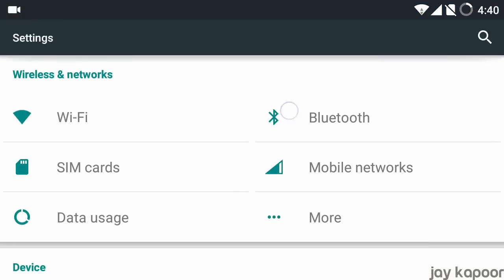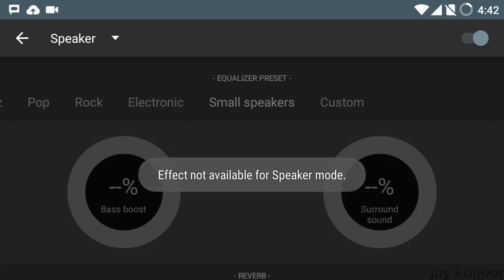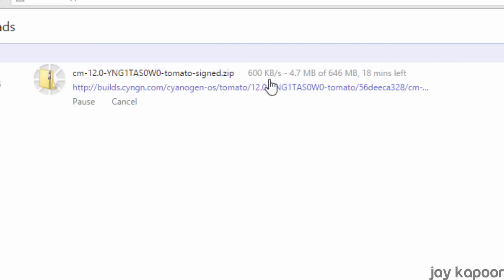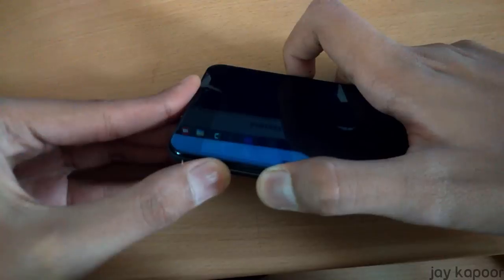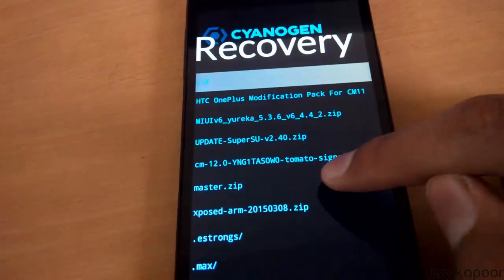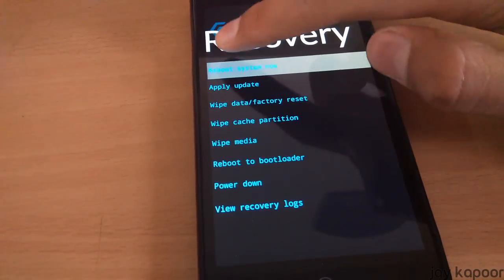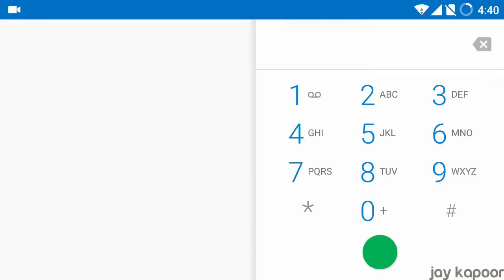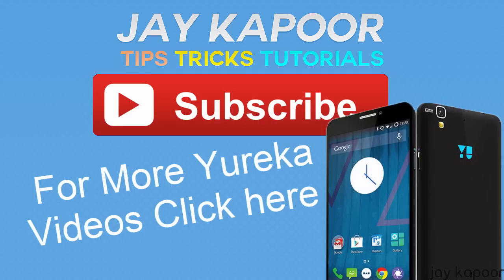YU Yureka-How to Update to Official Lollipop! Cm12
Finally Official Lollipop 5.0.2 Update for Micromax Yu Yureka is here.In this video i will show you step by step guide to update yureka to lollipop.
If you have rooted your device then you have to flash stock recovery to apply this update watch this video to know more